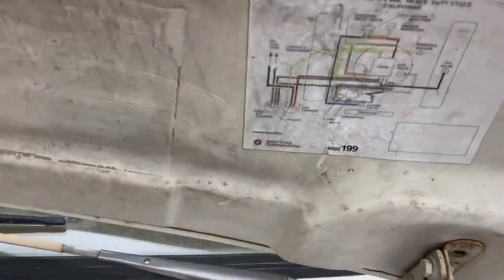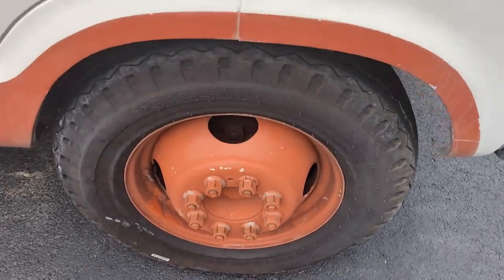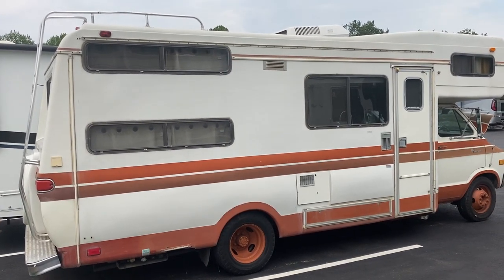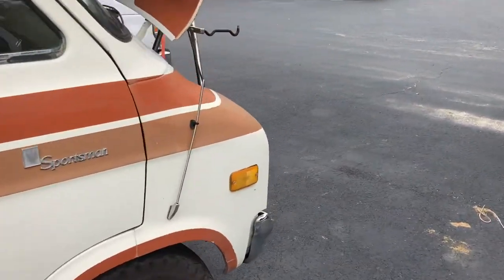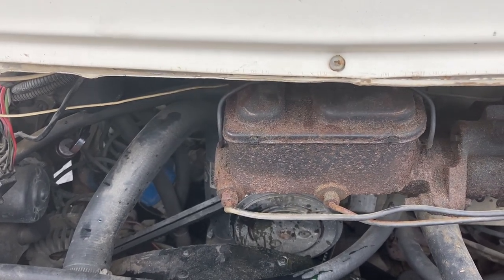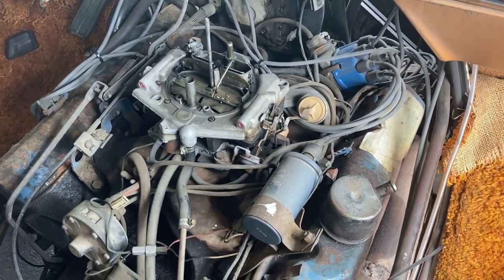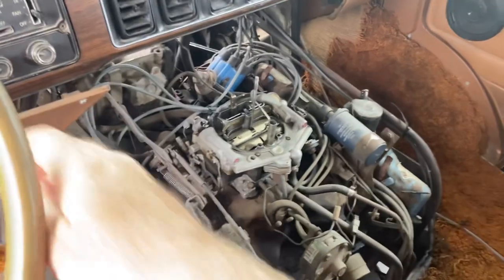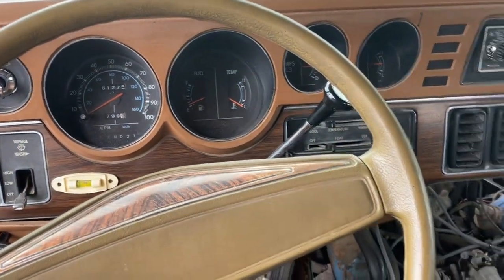Buying a 1978 Dodge RV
Getting a 1978 Dodge "Robinhood" camper